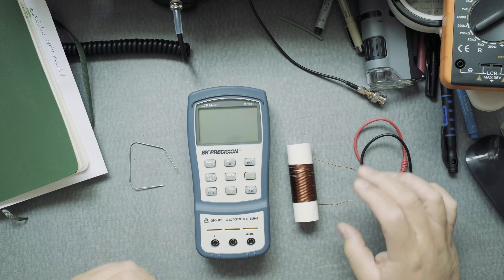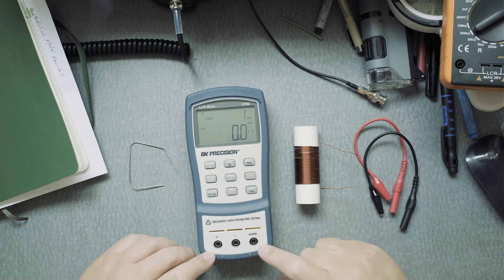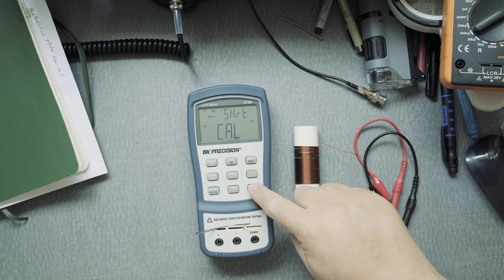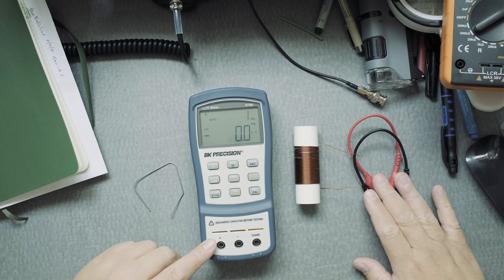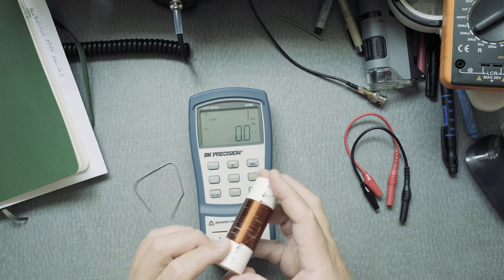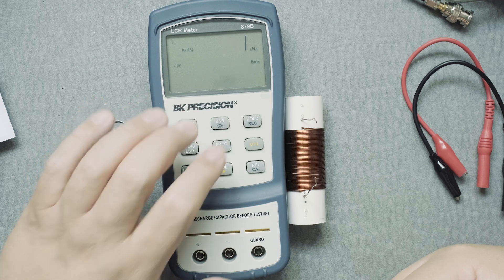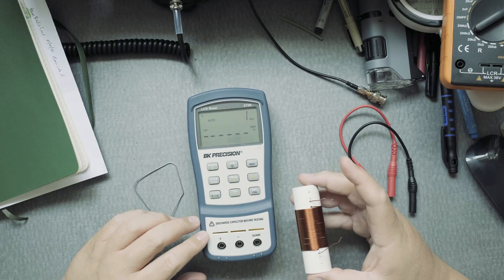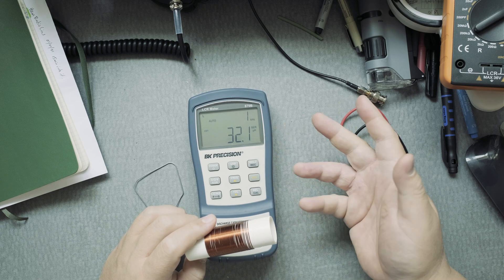BK 879B LCR Meter How to Measure Inductance on a Coil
I'll show you how to use the BK 879B LCR meter to measure a coil.

🌎 Gear For Powering Raspberry Pi

🌎 Power
PowerFilm Solar 14Watts
301 Assorted Anderson Powerpole connectors
12 Gauge Red/Black Zip Cord from Powerwerx
Rubber Boot Covers for Powerpoles
Powerwerx USB Buddy
Bioenno Battery 3Ah
BK 879B LCR Meter

🌎 Raspberry Pi
GPS USB Dongle G72 G-Mouse Glonass GPS Receiver for Raspberry Pi
Raspberry Pi 3B+
3.5mm Audio Cable

🌎 Radios
ICOM 7300
Yaesu FT-891

📷 Gear Used To Make This Video

Some of the links in my video descriptions are affiliate links, which means at no extra cost to you, I will make a small commission if you click them and make a qualifying purchase.